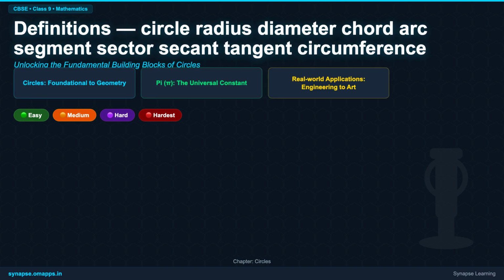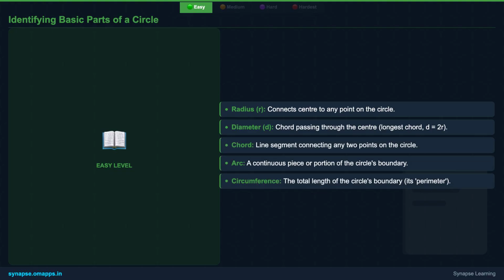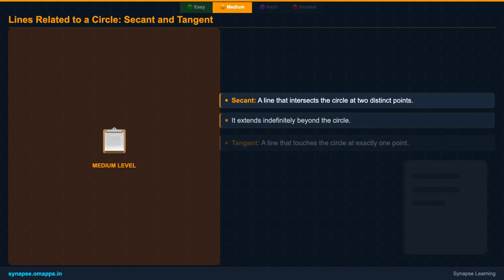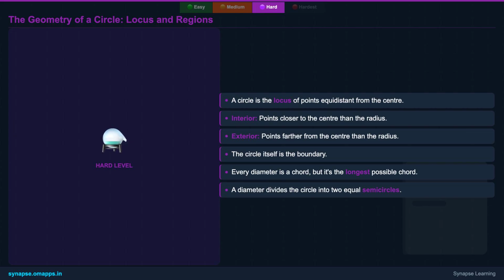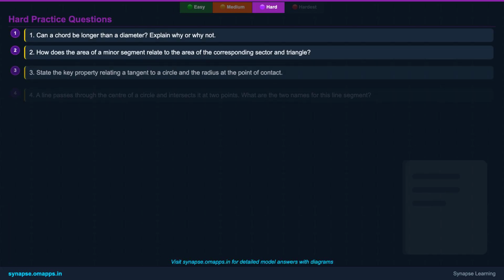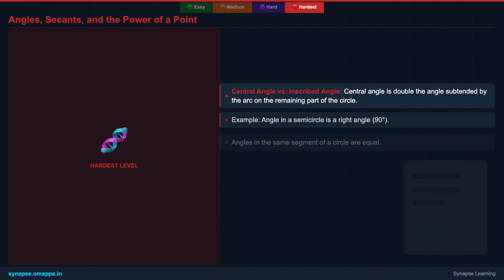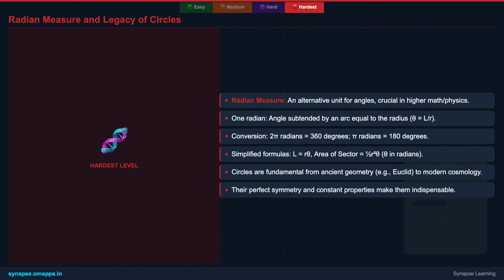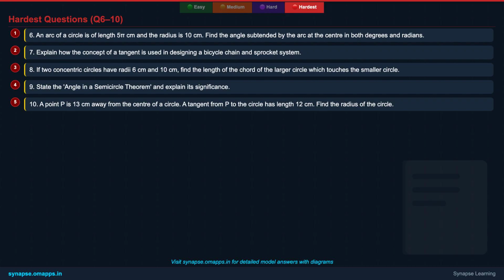Definitions — circle radius diameter chord arc segment sector secant tangent circumference | CBSE Cl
📚 Definitions — circle radius diameter chord arc segment sector secant tangent circumference
Chapter: Circles

  • Circles: Foundational to Geometry
  • Pi (π): The Universal Constant
  • Real-world Applications: Engineering to Art

• All subjects: Biology, Chemistry, Physics, Maths
• All boards: CBSE, ICSE, JEE Main, JEE Advanced, NEET
• All classes: 9, 10, 11, 12

📌 CHAPTERS IN THIS VIDEO:
00:00 Introduction & Overview
0:38  🟢 Easy Level
2:12  🟠 Medium Level
4:20  🟣 Hard Level
7:08  🔴 Hardest Level
11:18  🎓 Subscribe & Explore